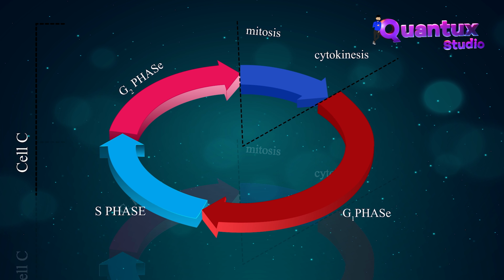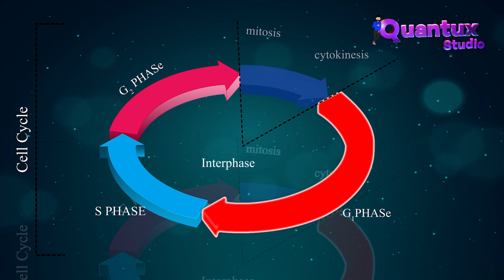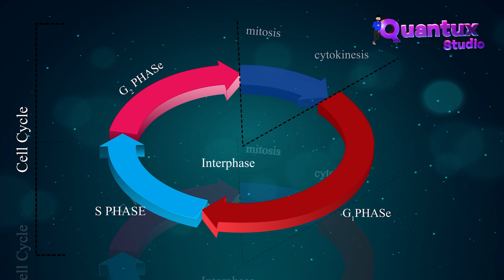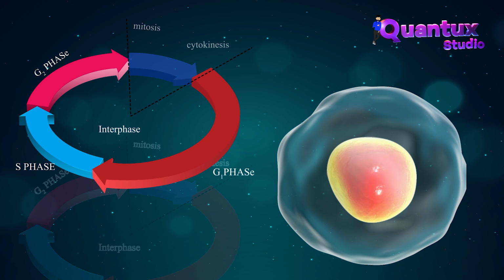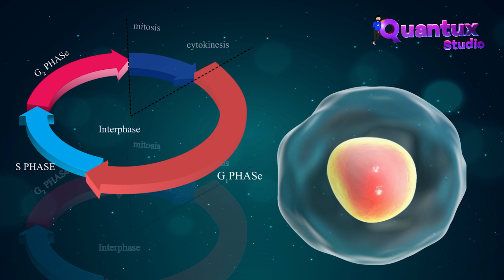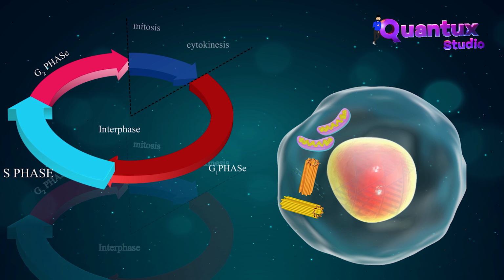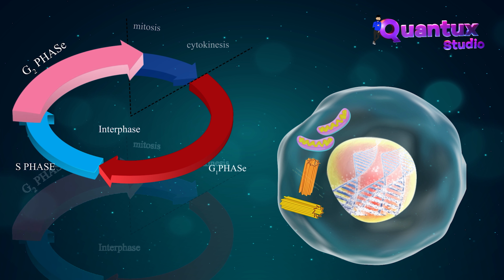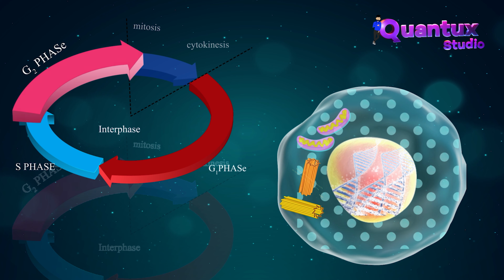Mitosis A short lecture on DNA Replication (Animated)